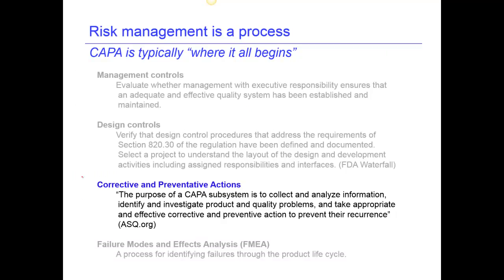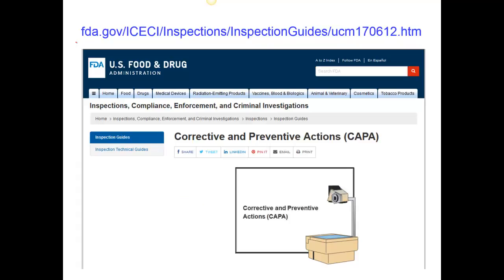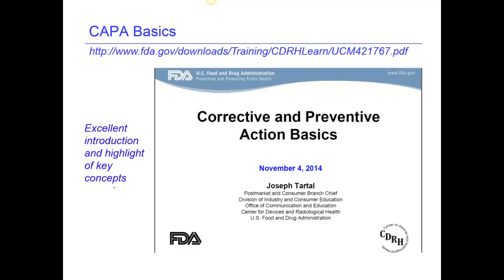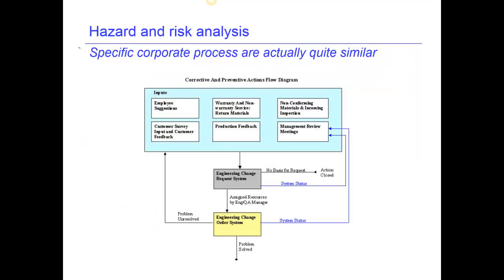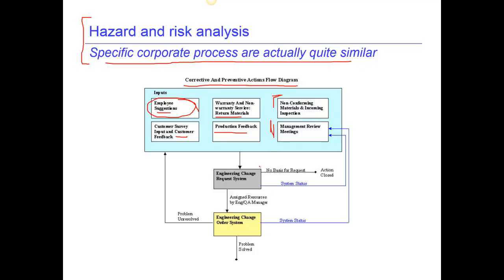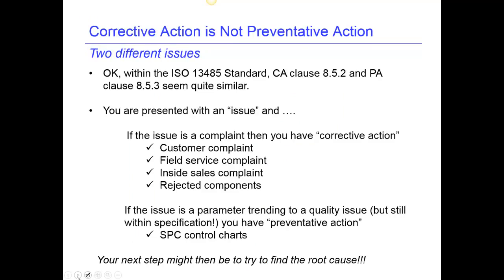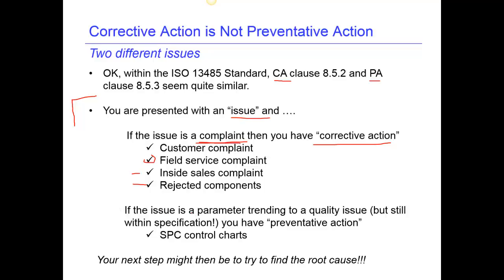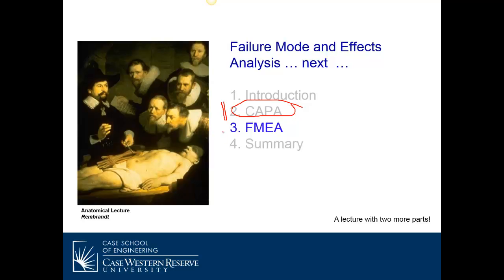FMEA Lecture 2